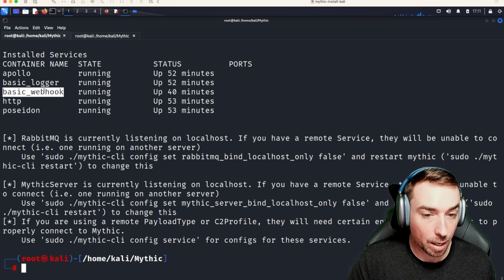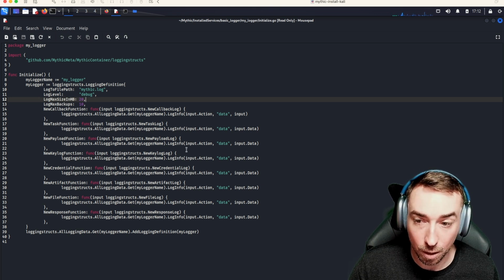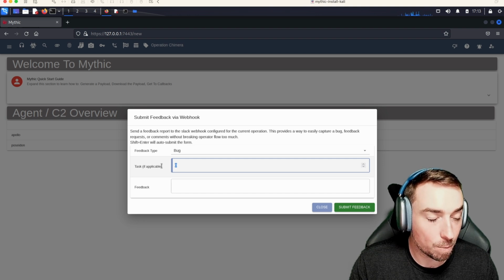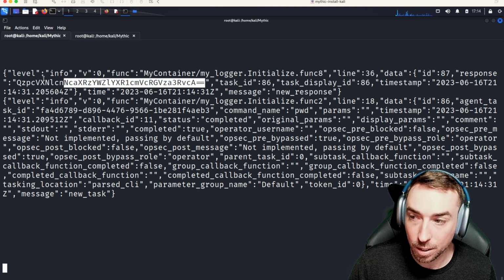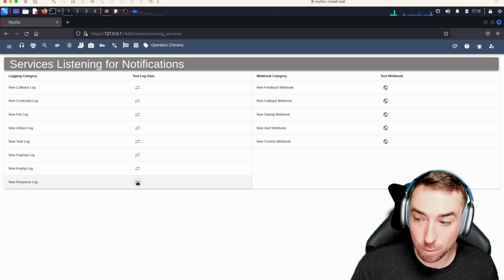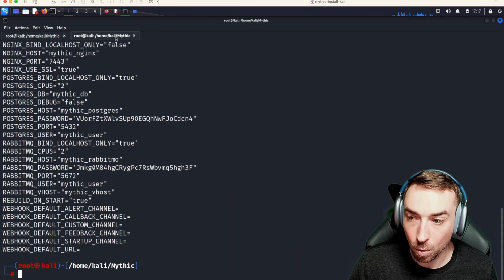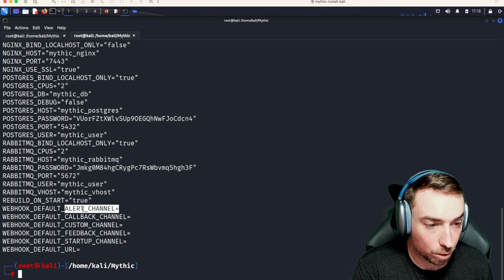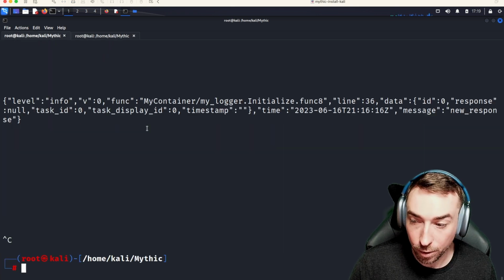Mythic Operator Video Series — Logging and Webhooks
This video shows how logging and webhook containers are hooked into Mythic and the kinds of data sent to them. This also highlights how customizable this functionality is since it's separated from the main Mythic core.